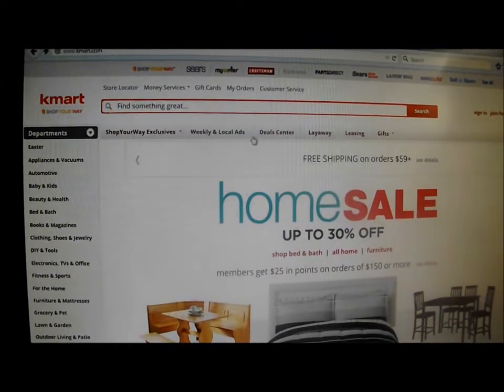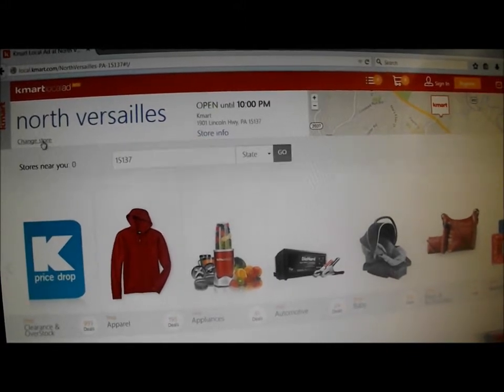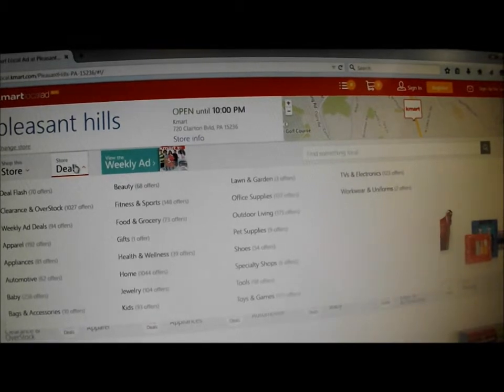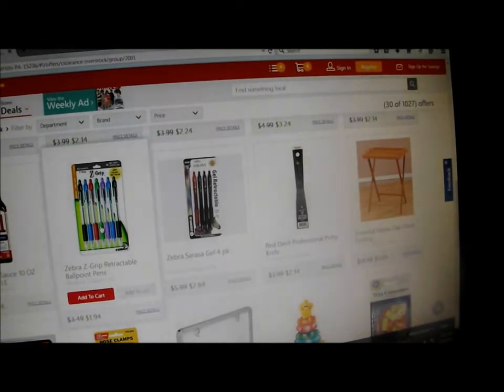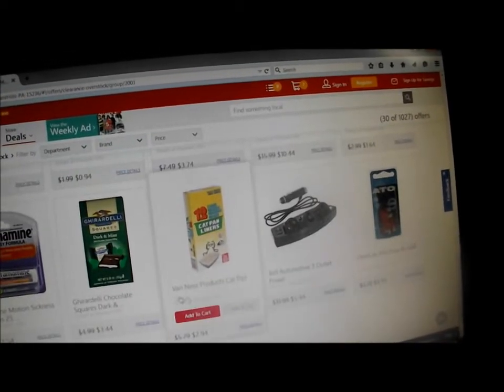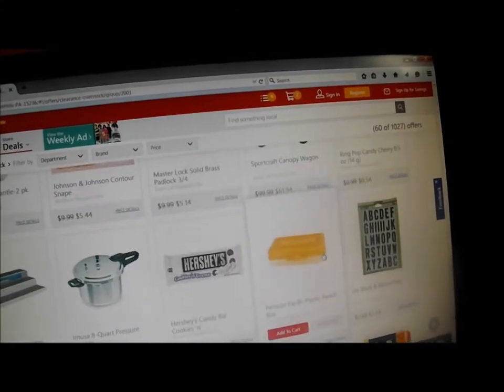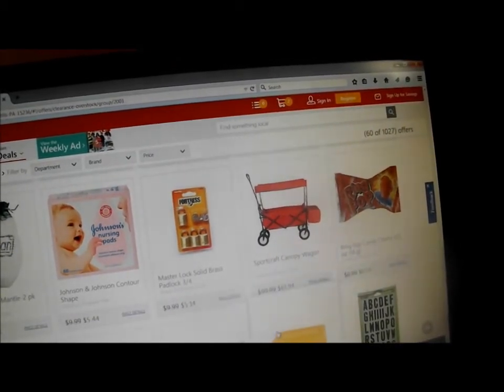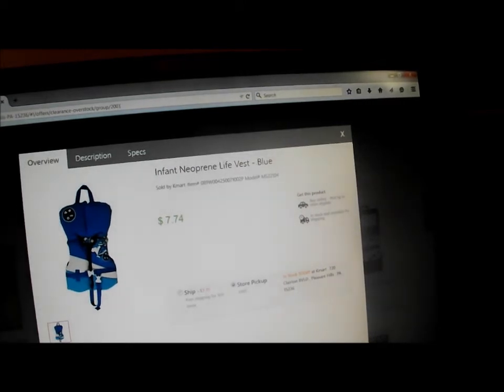You will be amazed at the deals you find at Kmart if you learn this trick!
This video shows you how to find unadvertised deals at your local Kmart using website features.  There are some great bargains that if you didn't use this, they may show another price when you search for them the normal way.